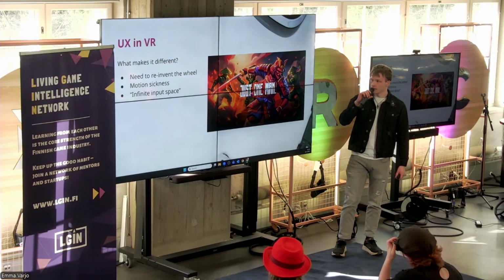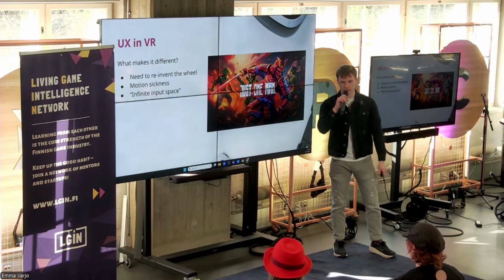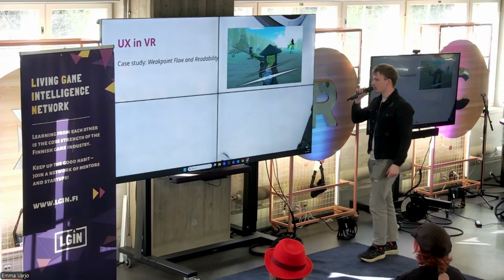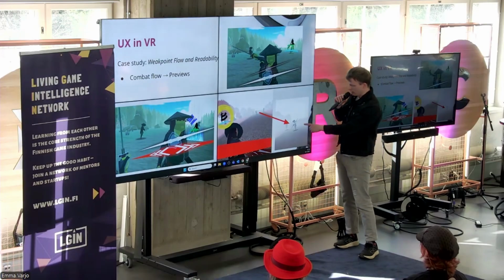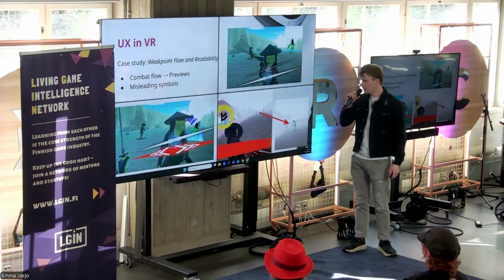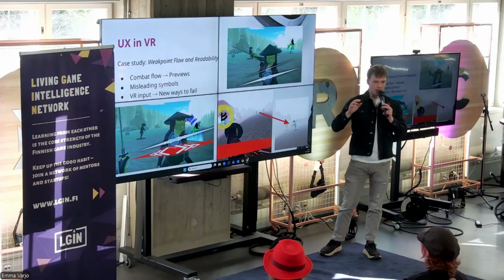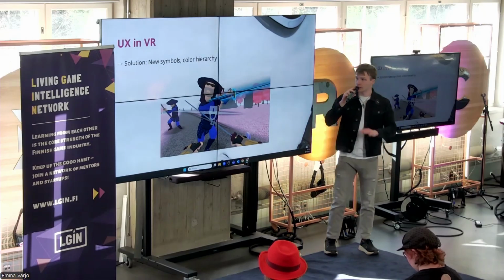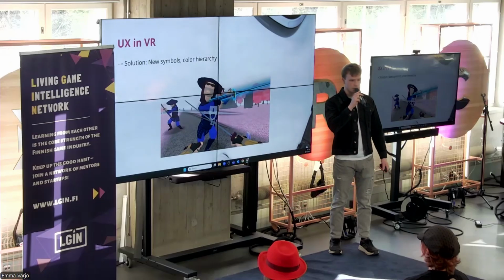UX in VR development lightning talk by Reetu Kontio - Game UX meetup Helsinki 4/2026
Each platform games are played on requires looking at user experience from a different perspective, and VR brings some unique factors to the mix due to the head set and free arm movement. Reetu has released a game on VR and shares the learnings from his journey to reinvent the wheel - constantly.

This talk was recorded at the Game UX meetup in Helsinki in April 2026.

You can also learn more on an online course Game UX Fundamentals by Emma and her co-instructor Niina, you can access the first module for free!  Looking forward to seeing you there :)